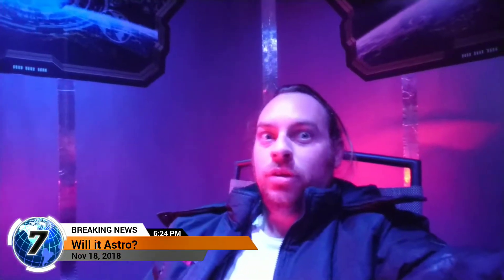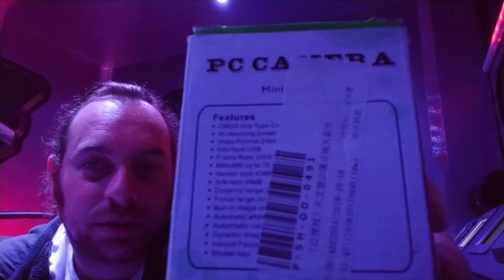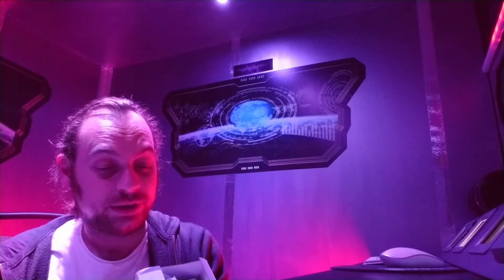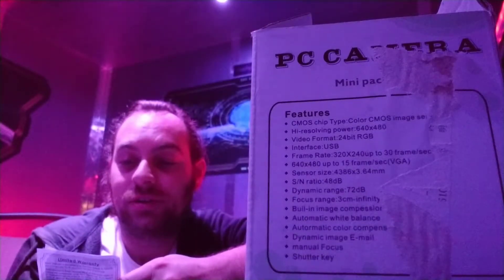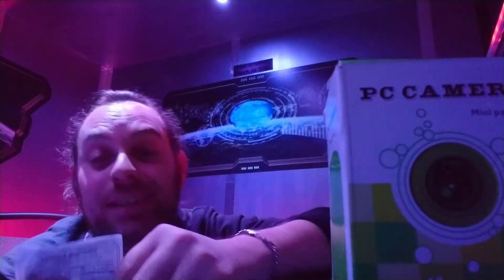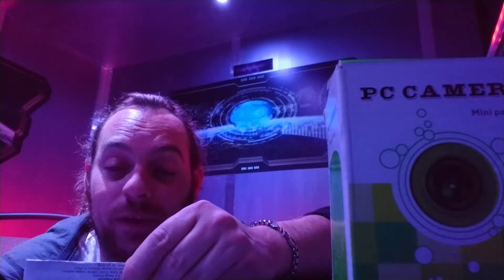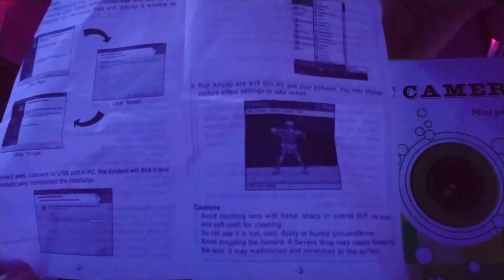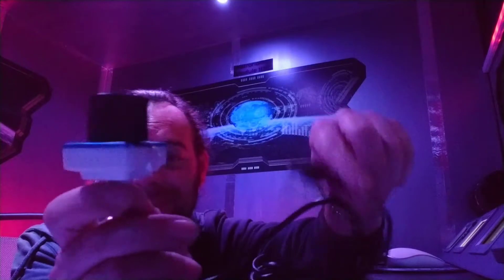Will it Astro? Part 1 Cheap ass Astrophotography camera budget astrophotography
So I got me selfa cheap ass telescope cam from fleabay let's unbox it!

The ebay listing claims that its an Astrophotography camera, lets see!

Check out Part 2 for a cheap ass telescope that's crap